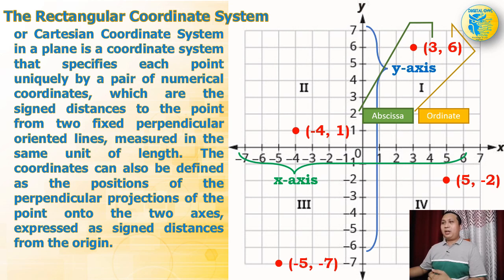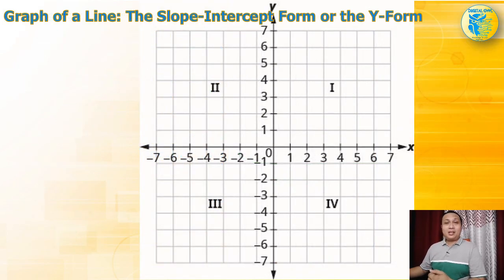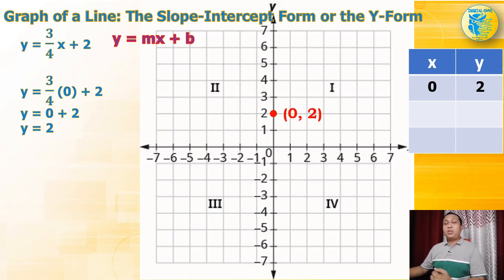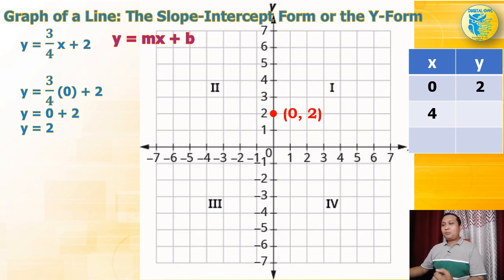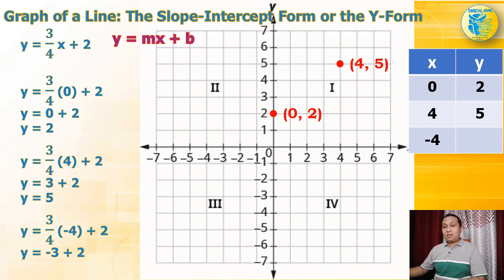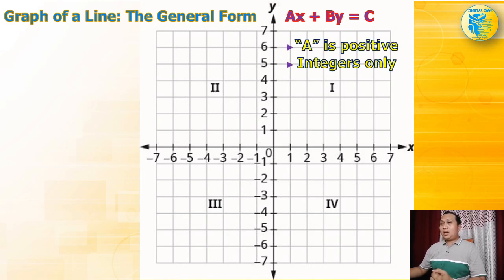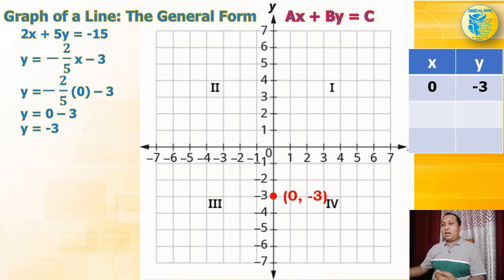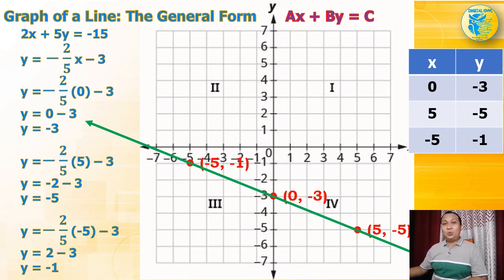Graph of a Linear Equation in Two Variable + Automated Computing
This workflow shows one of the easiest method of graphing a line in the Rectangular Coordinate Plane.